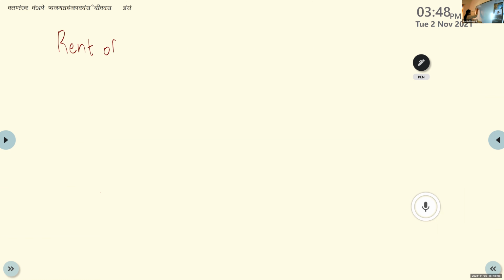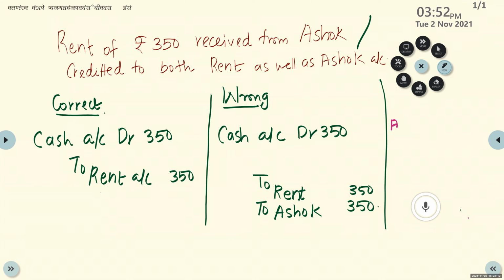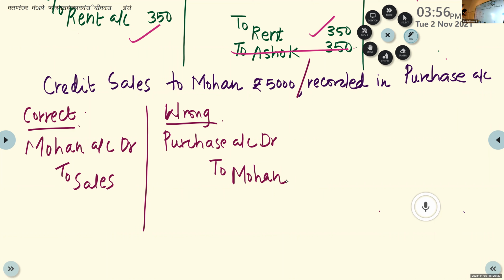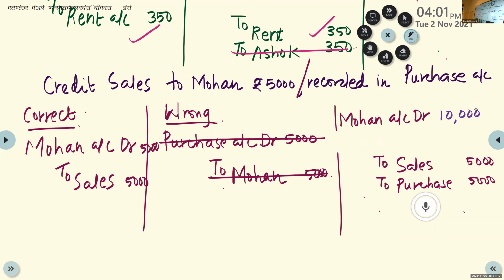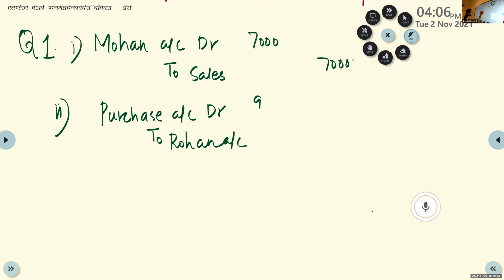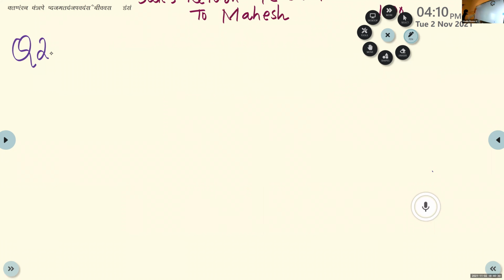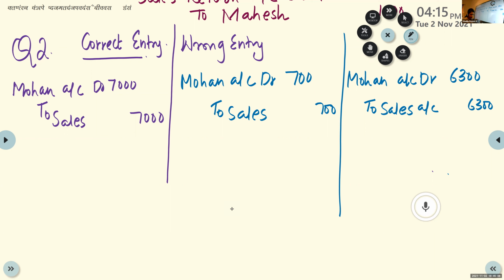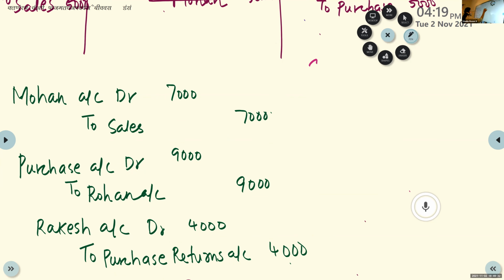Dr Raju Davis International School | CLASS 11 ACCOUNTANCY PART 3 | 02-11 -2021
CLASS  11   ACCOUNTANCY  PART 3   DISCUSSION OF  NUMERICAL QUESTIONS